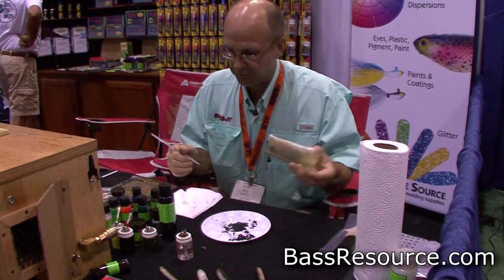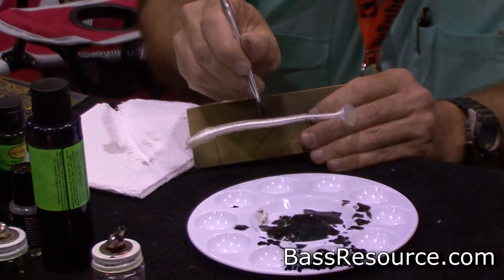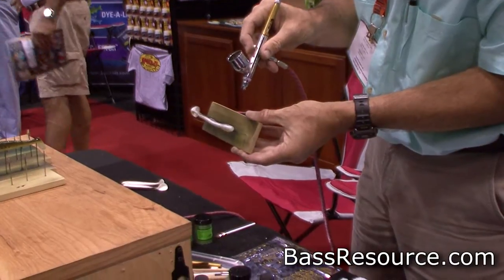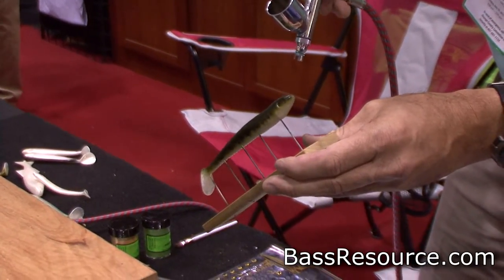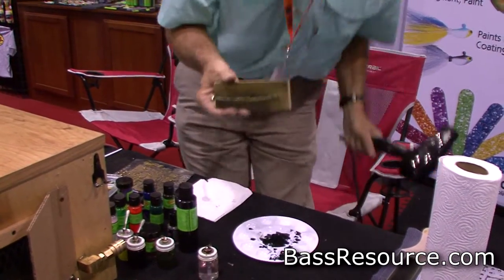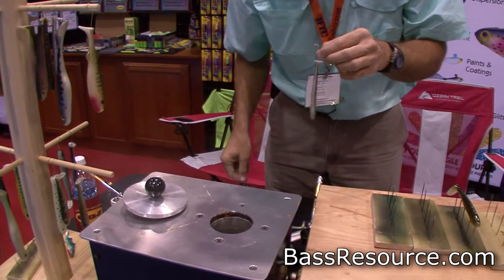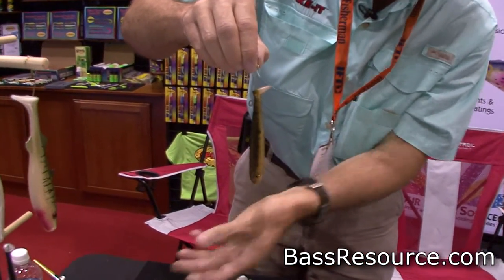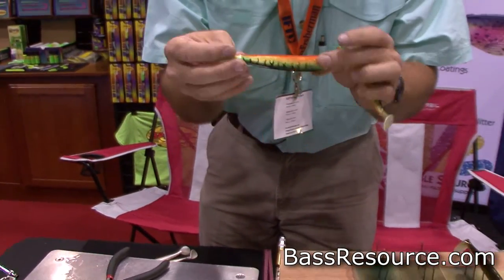Soft Plastic Lure Painting Instruction by LureWorks Kits | Bass Fishing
See the new LureWorks Kits Lure Painting Demonstration. Painting soft plastic lures and hand poured lures.